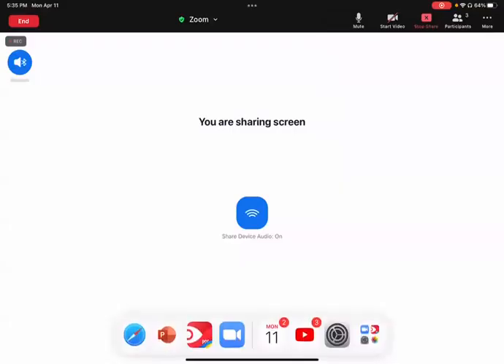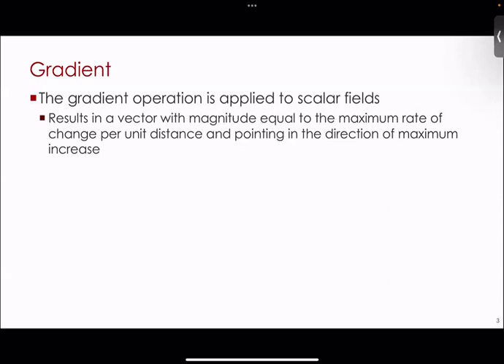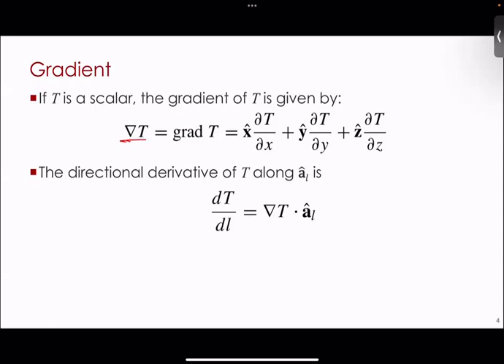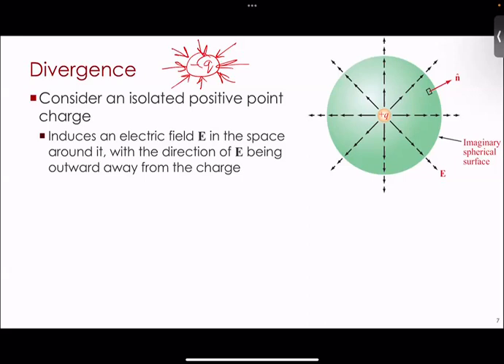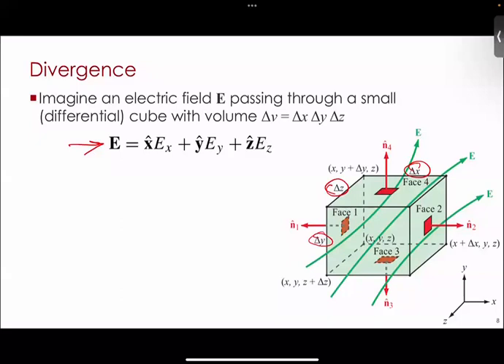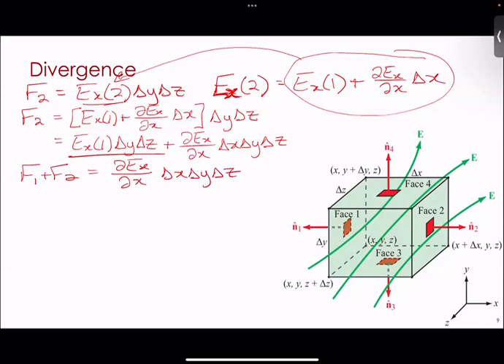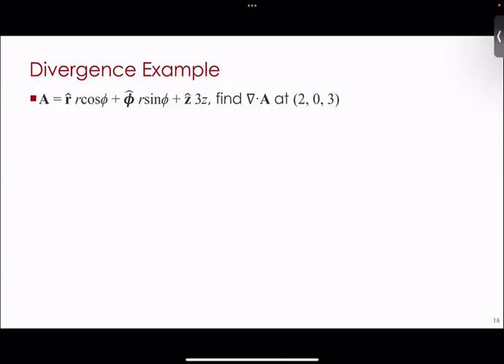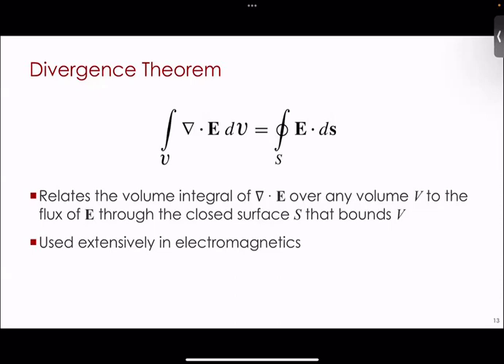Gradient and Divergence (Apr 11)